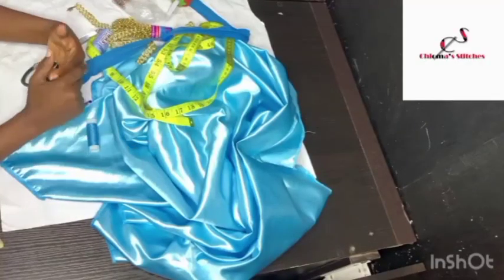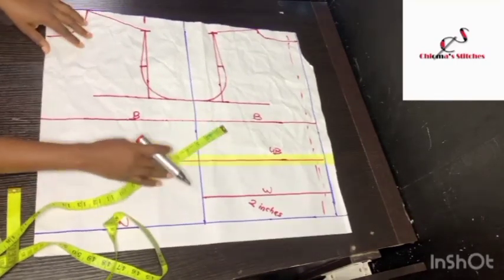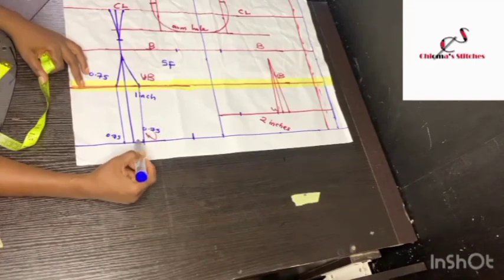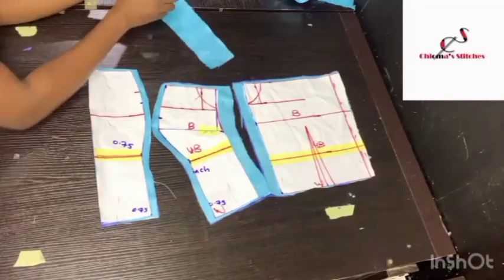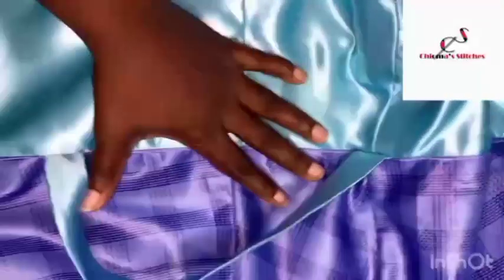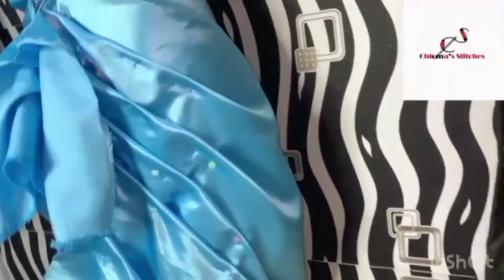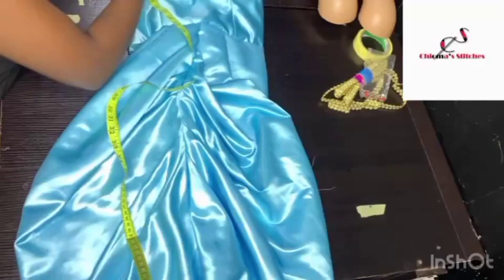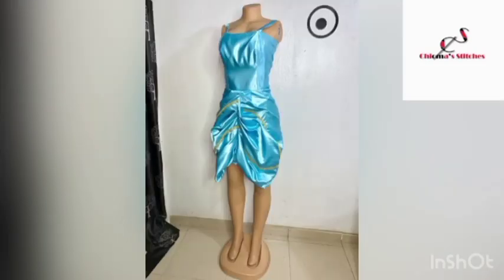How to Sew & Drape a Spaghetti Sleeve Bustier Gown | Beginners Friendly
How to Sew & Drape a Spaghetti Sleeve Bustier Gown

* Measurements Needed
                  For Gown

Full Length (shoulder to floor length)
Shoulder
Bust

* Tools
- Tape rule
- Scissors
- fabric chalk
- sewing machine
- positive mindset 🥰

Materials used
1) 6 yards of ankara fabric
2) matching thread
3) hemming gum

FB Group: Creative Tailoring and Styling

Ticktock: @chiomasstitches

Join our telegram groups for updates on paid classes too